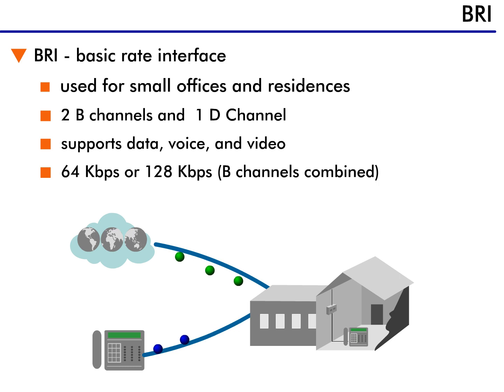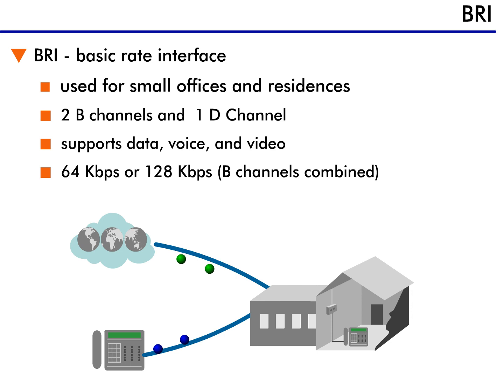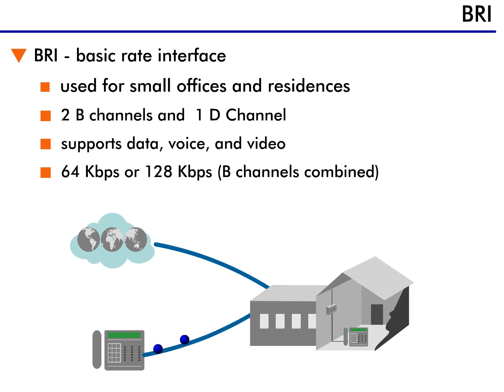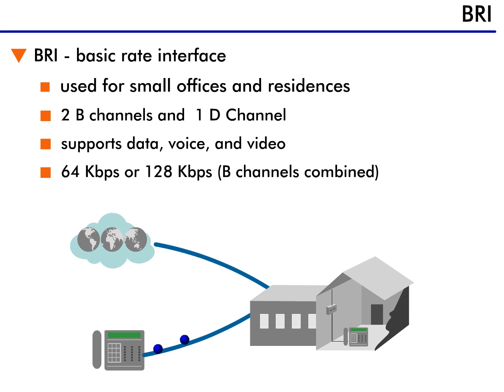ISDN - 8 : BRI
This playlist provides an overview of ISDN (Integrated Services Digital Network) development and operation.

There are two common ways to access an ISDN service. Let's first take a look at the BRI, or Basic Rate Interface. It is called basic rate because it is the lowest access rate, or speed.

A BRI service is normally used for small offices or residences. Both of these types of connections normally require only small data rates, so the BRI connection is sufficient.

A BRI service actually supplies 3 separate communication channels: 2 B channels and a D channel. The D channel is used for signaling, like dialing a phone number or sending a disconnect message. The two B channels are used to carry the communication streams.

These two B channels can be used separately or joined to form a higher bandwidth channel. This capability allows data, voice, and even video communication to use the connection at the same time. Separately, the B channels offer 64 kilobits per second of information. Together, they provide 128 kilobits of bandwidth.

For residential use, many customers use ISDN service to provide telephone and Internet service, and sometimes even cable television services.
When business offices use ISDN, the different channels are typically used for data and voice. Additionally, many corporations use ISDN service for videoconferencing services.